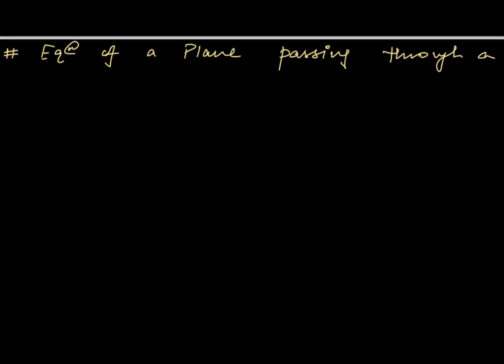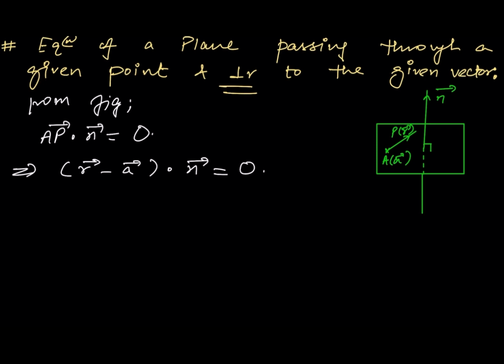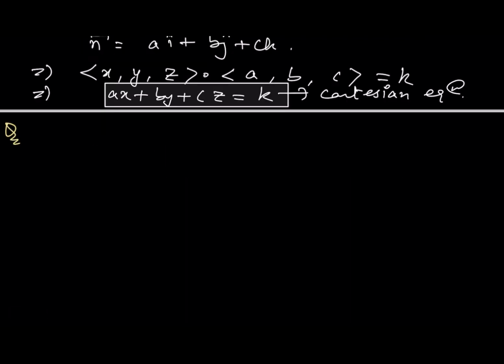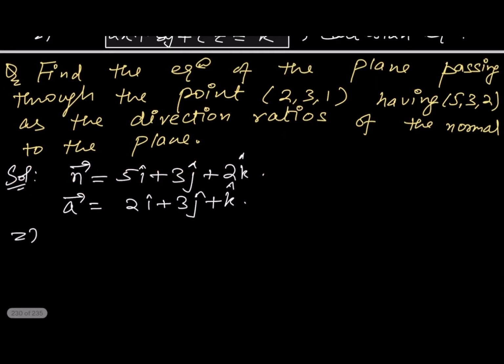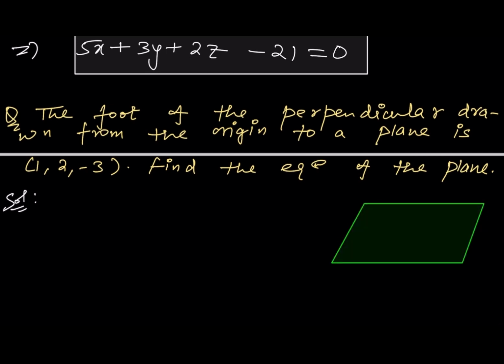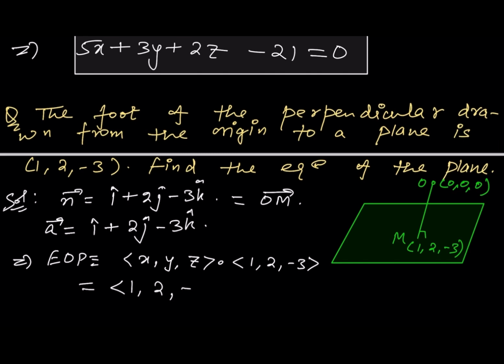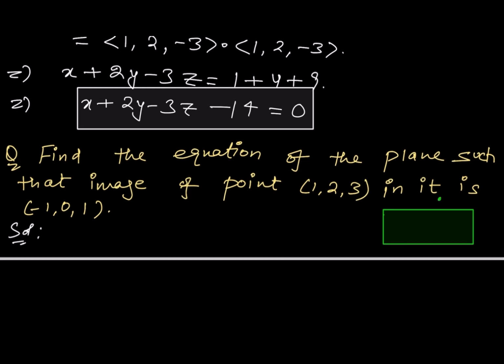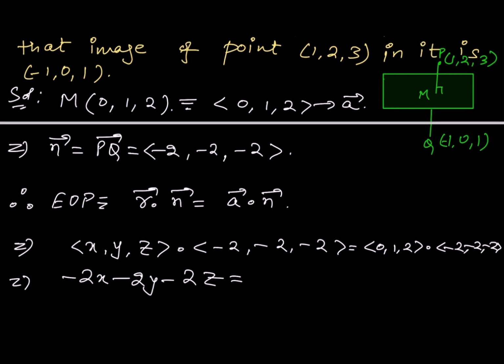Equation of a Plane passing through a Point & Normal to a given Vector | 3-D Geometry| IIT-JEE| L-24